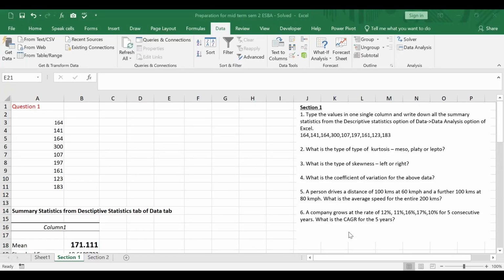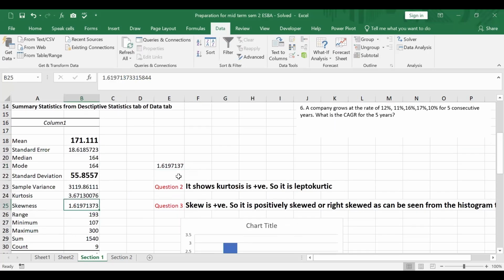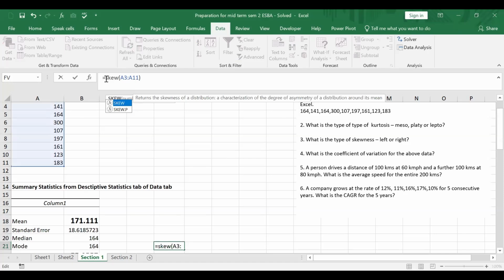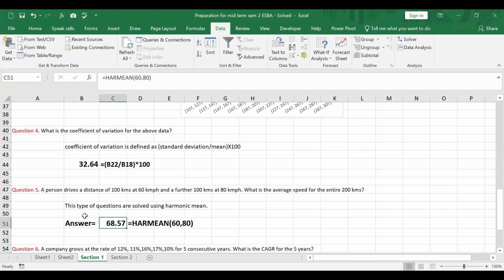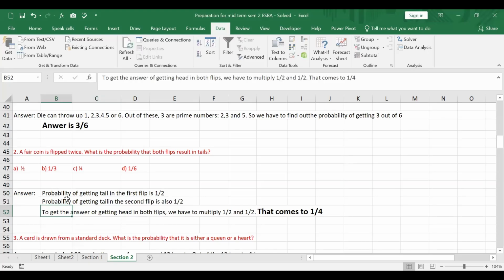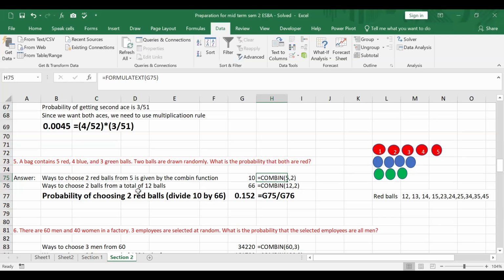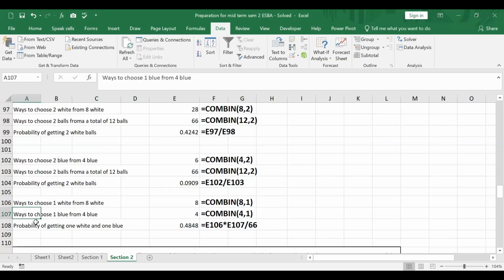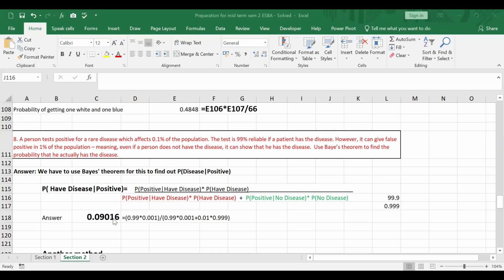Midterm Exam preparation for Semester 2 ESBA